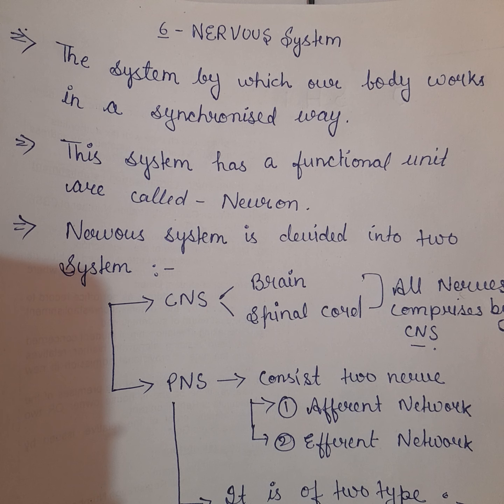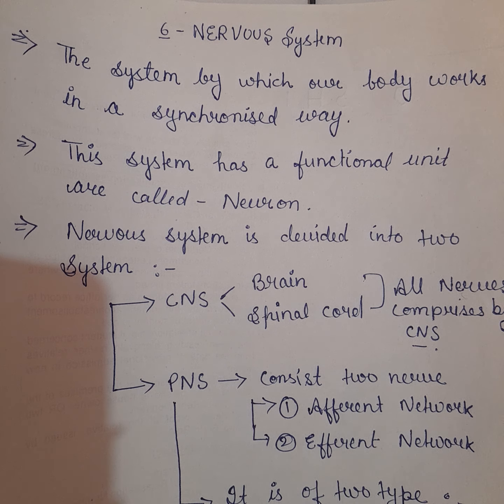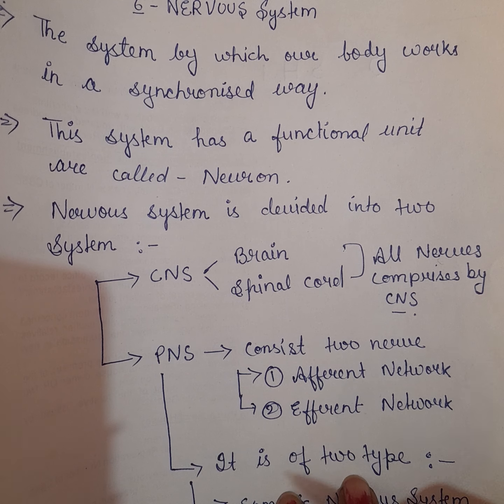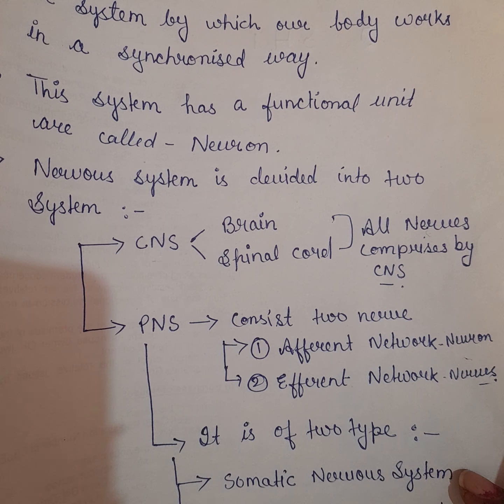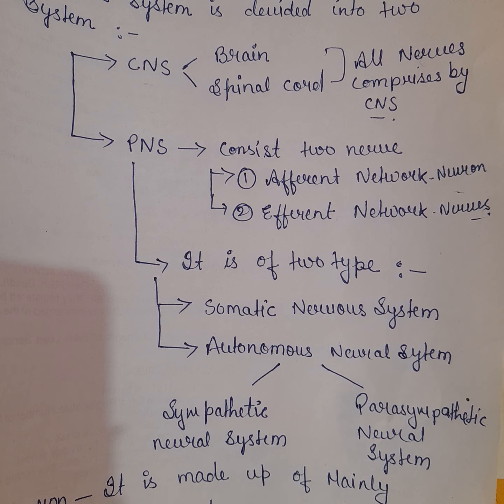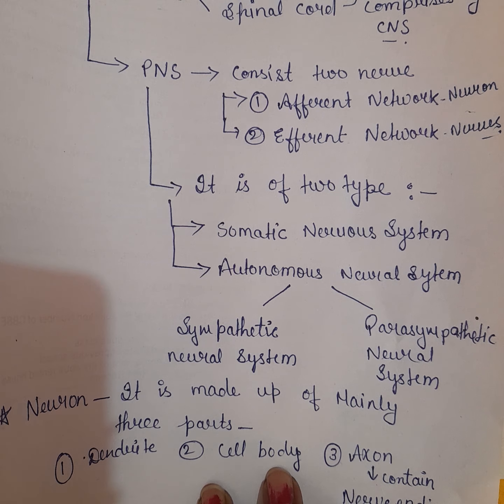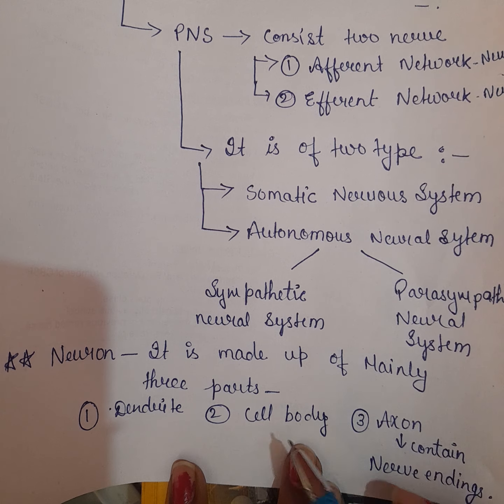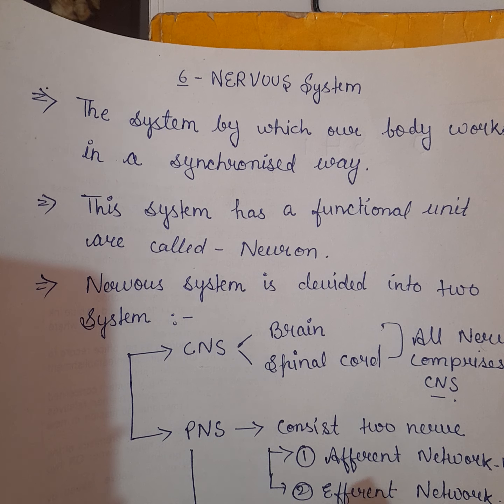Human physiology Nervous system with neuron by madhu sagar easy way biology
@msplus2521 biology for 12th 11th and Neet ..